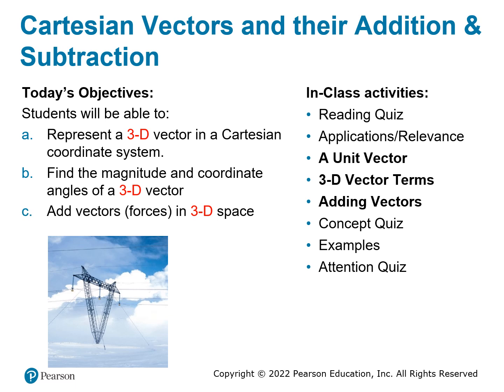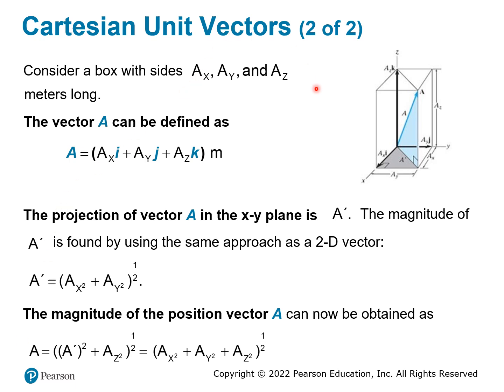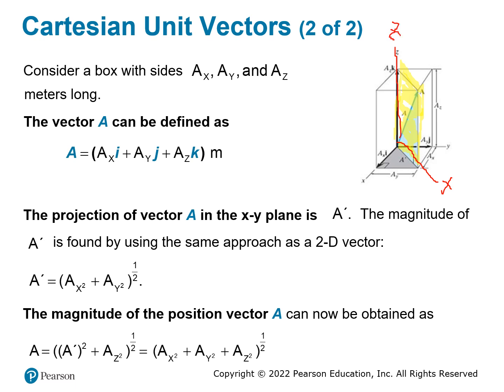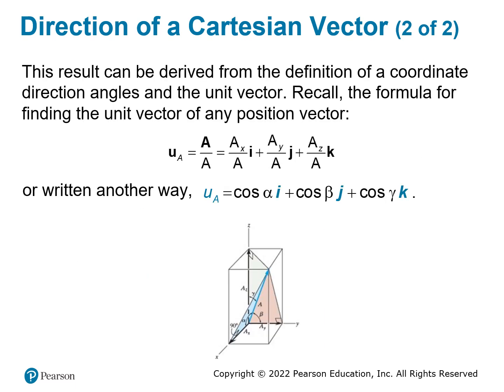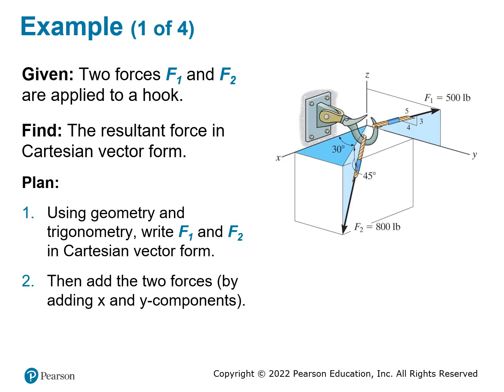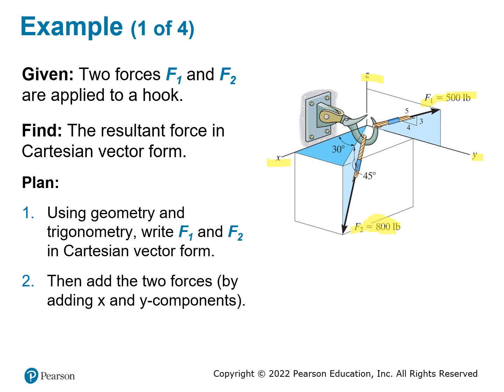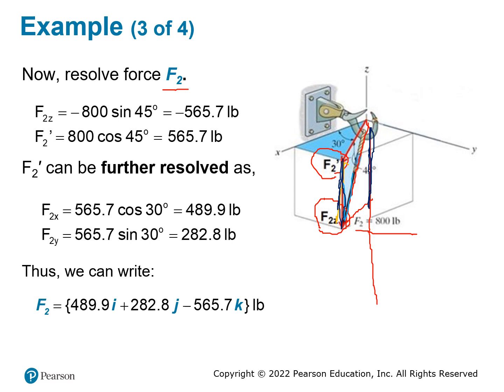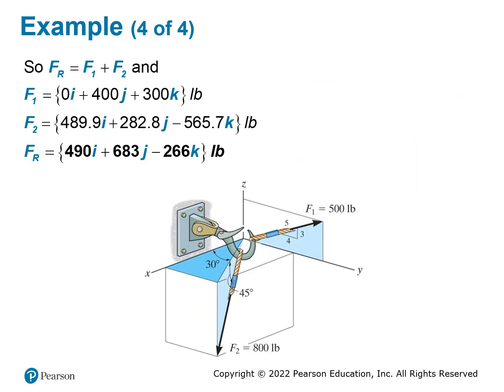Ch2 5 to Ch2 6